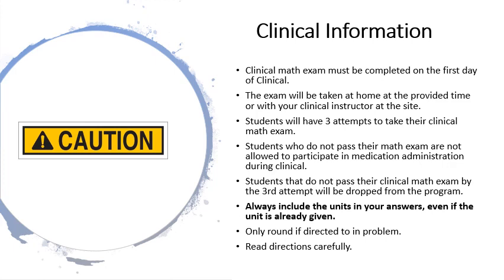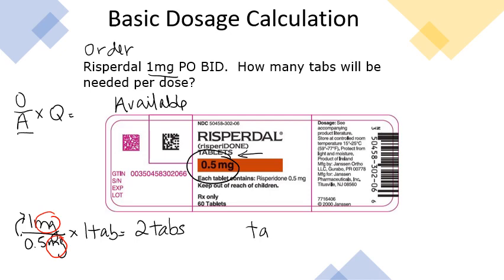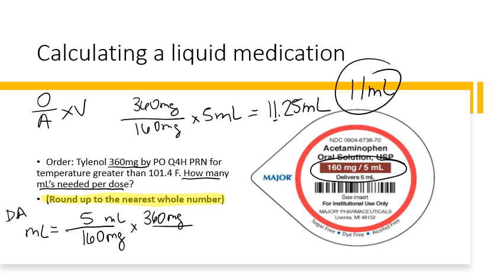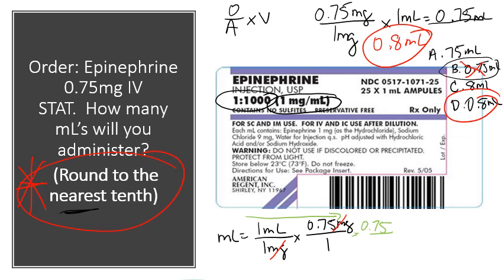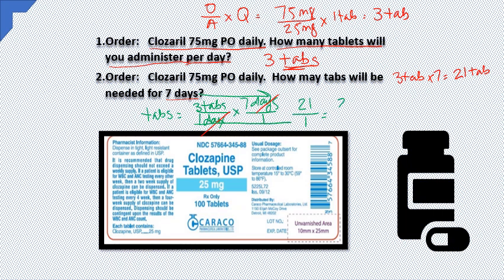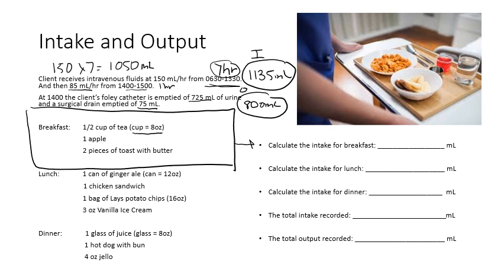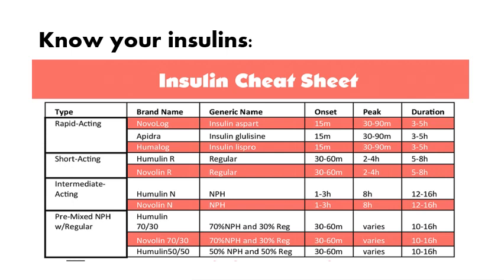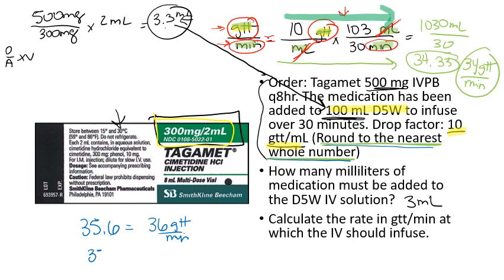Clinical Math Tutoring by Melissa Parker RN, MSN-Ed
Updated clinical math tutoring for LVN